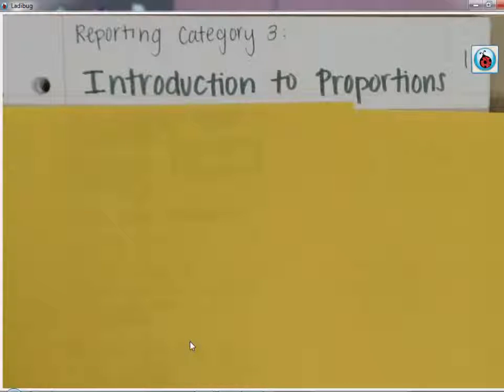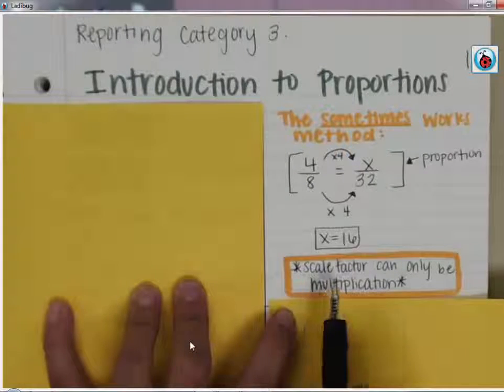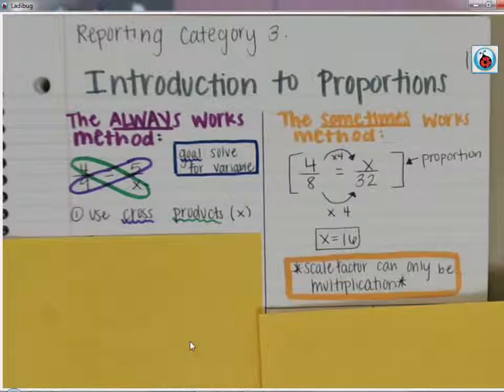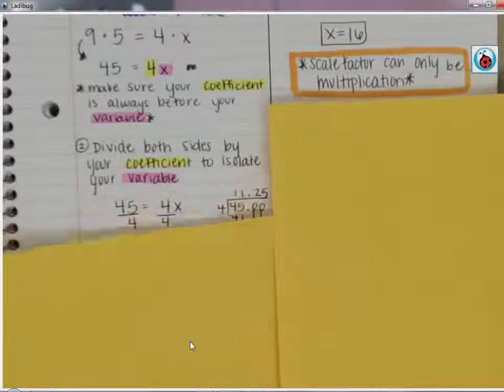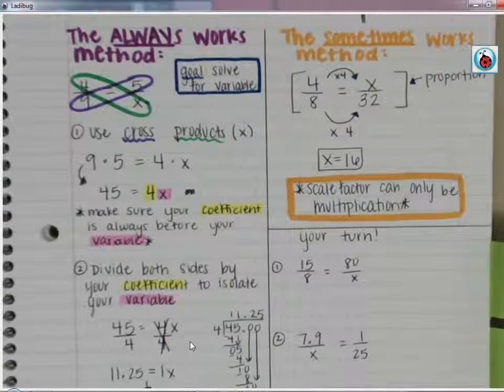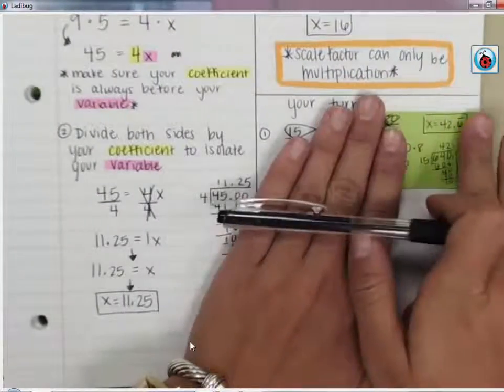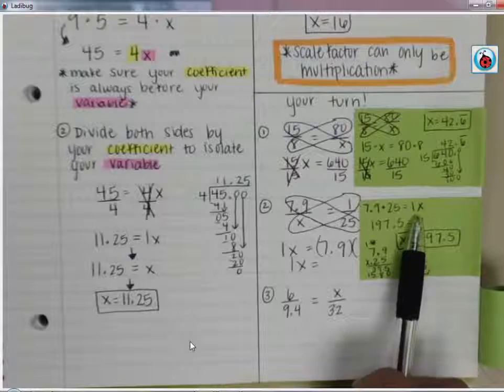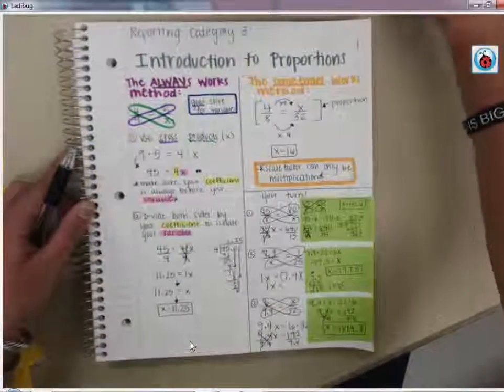INTRO TO PROP